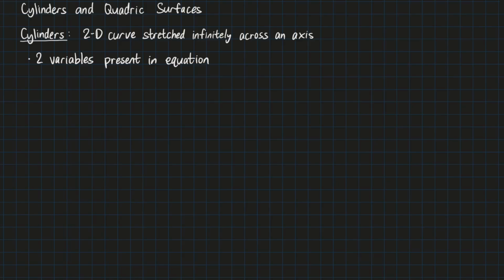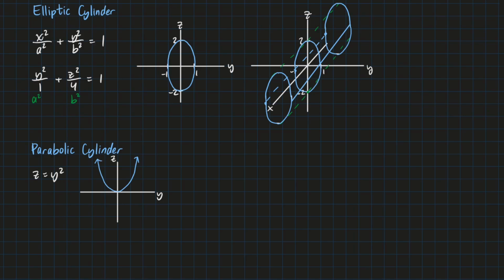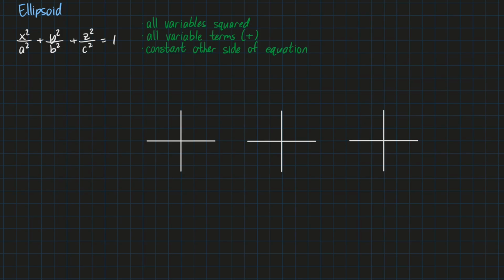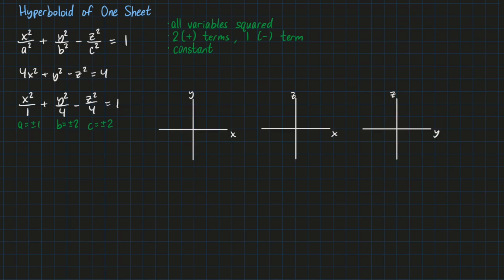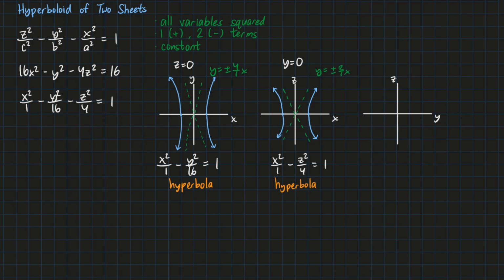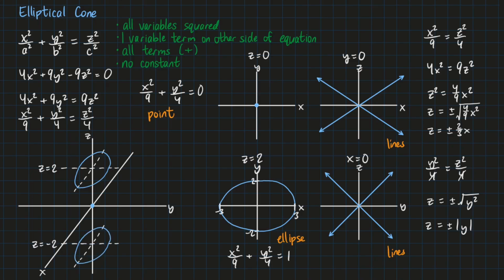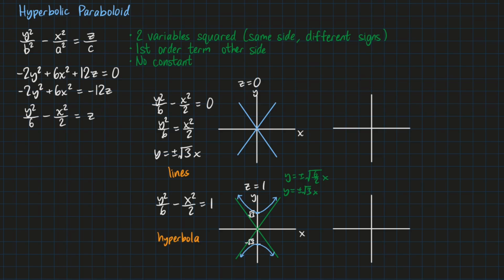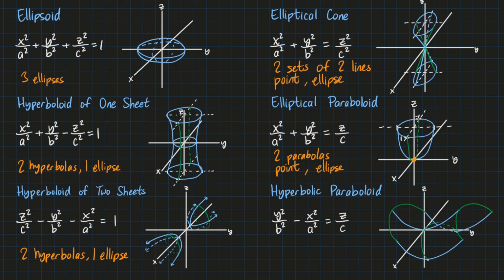Cylinders and Quadric Surfaces | Calculus 3 [1.7]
This Calculus 3 video goes over how to plot cylinders and quadric surfaces including ellipsoids, hyperboloids, cones, and paraboloids

0:00 Cylinders
9:28 Quadric Surfaces
12:01 Ellipsoid
17:17 Hyperboloid of One Sheet
23:18 Hyperboloid of Two Sheets
27:28 Elliptical Cone
31:33 Elliptical Paraboloid
34:36 Hyperbolic Paraboloid
40:52 Review of Quadric Surface Cross Sections